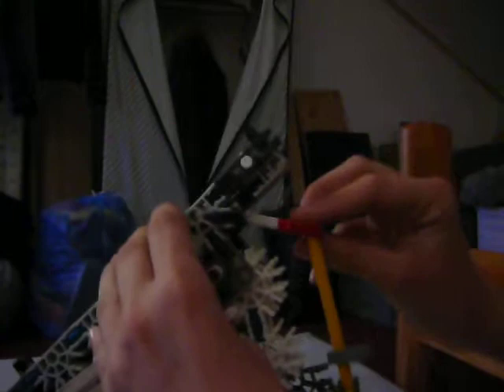SOP V3.0 Shooting/Reloading/Modifications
This is a video of me showing the SOP V3.0. I modified the handle and firepin. I never used stripper clips before, so the first attempt sort of failed, so it took me a while, Just enjoy the music in the meanwhile :D I might post some pictures of the mods on knexinnovation. For the V2.0 instructions